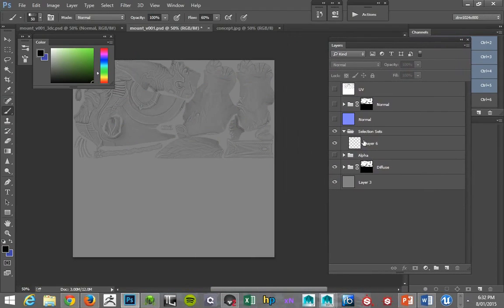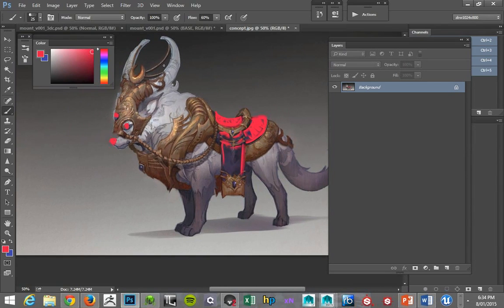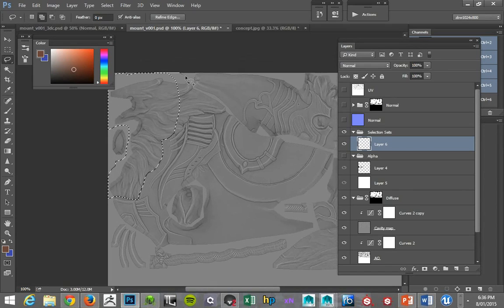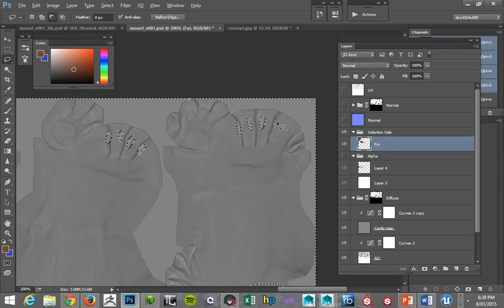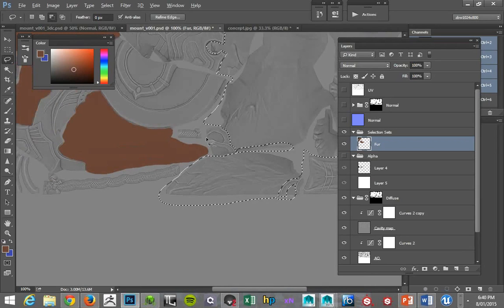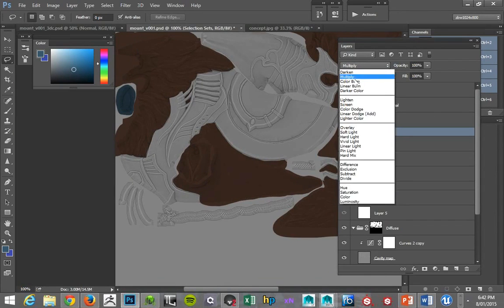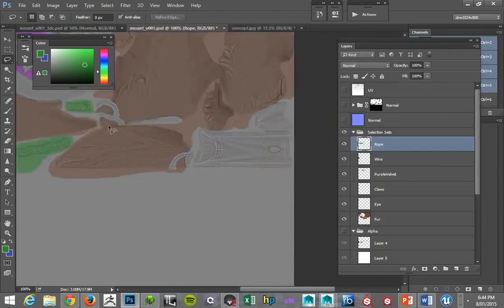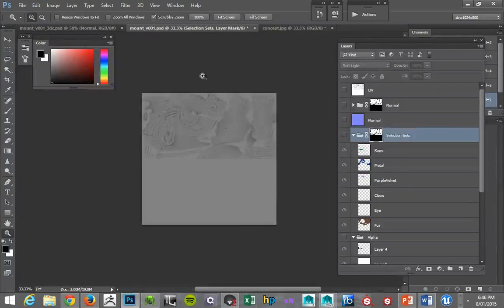07 - 03 Creating Selection Sets